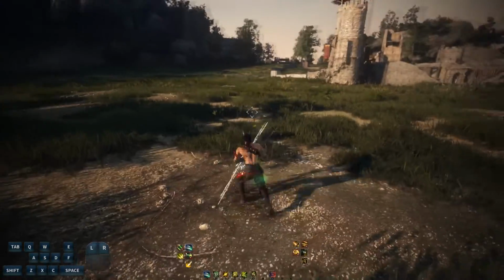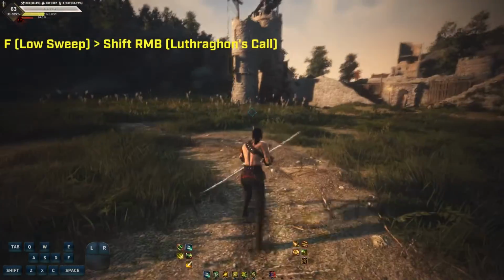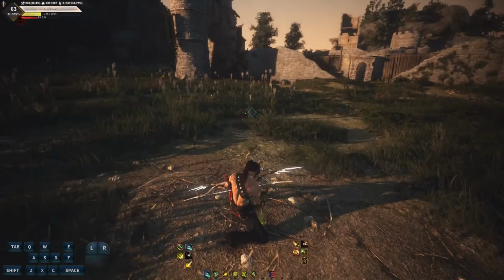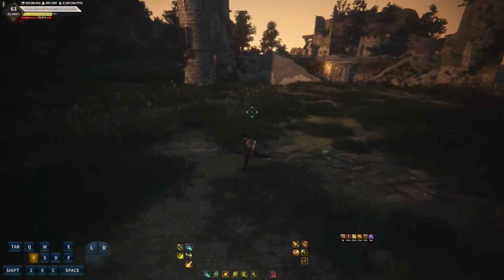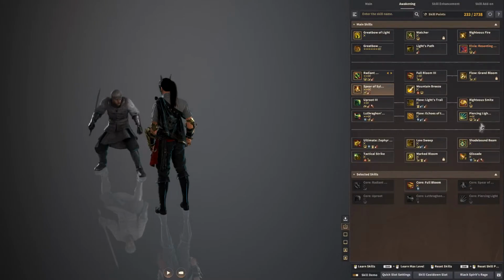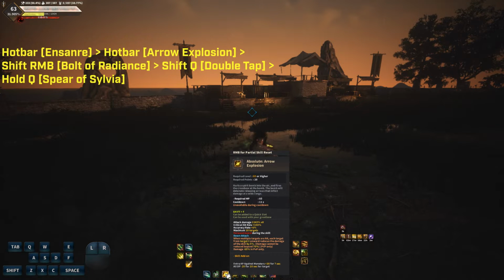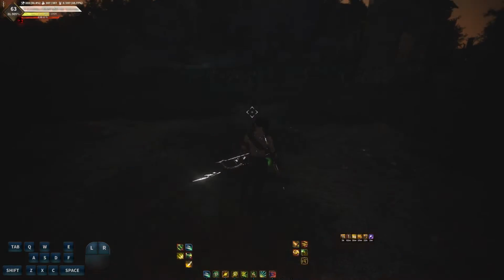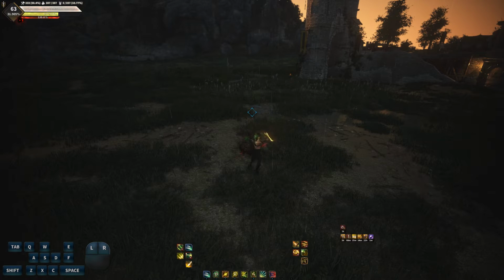Black Desert Online: ARCHER TIPS and TRICKS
Just a follow up video on my Archer guide, with a few tips and tricks. Animation cancels that I know of and a few cool skill flows that go well together. Hope this video levels up your knowledge of the class.

Outfit in Video: Outlaw of Magoria with Tattoos + Duskherald Greatbow Skin

Timestamps:
00:00 - Intro
00:49 - Luthraghons Cancels
03:53 - Ensnare Cancel
04:42 - Radiant Explosion Cancel
05:44 - Spear of Sylvia Cancels
07:04 - Piercing Light Rant
07:51 - Skill Flows/Combos
12:44 - PVE Iframes
14:48 - Outro

Server EU
Family name: Chezuget